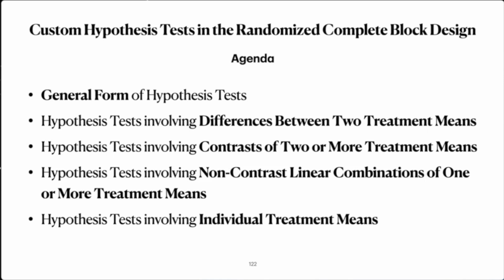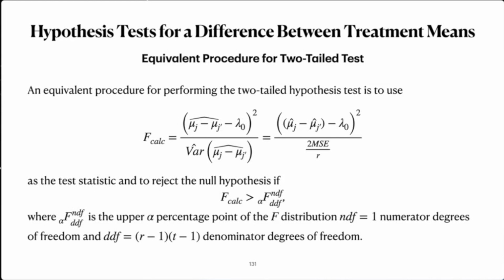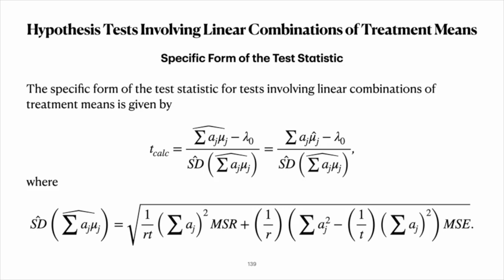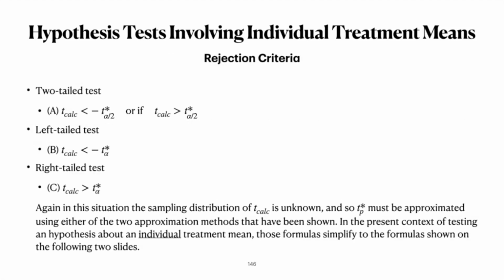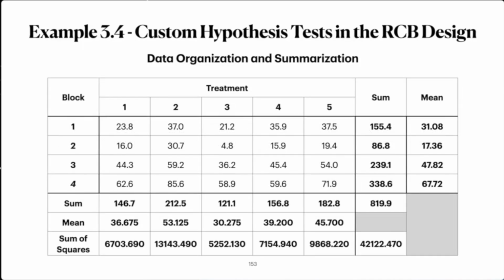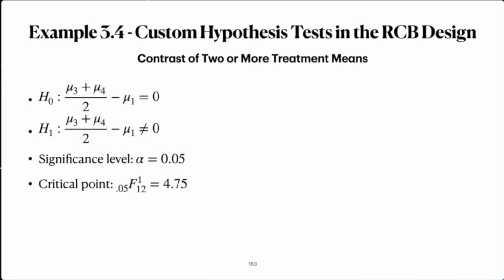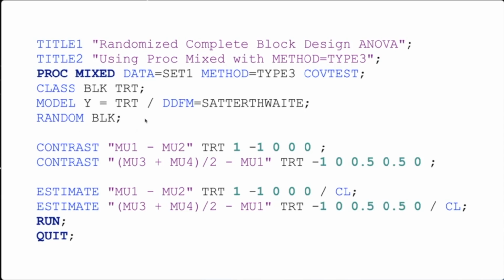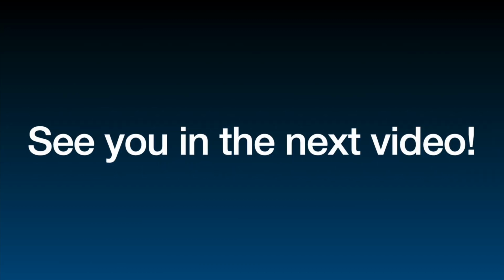Custom Hypothesis Tests in the Randomized Complete Block Design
Module 03 - Lecture 11 - Custom Hypothesis Tests in the Randomized Complete Block Design - Updated to remove background music during lecture